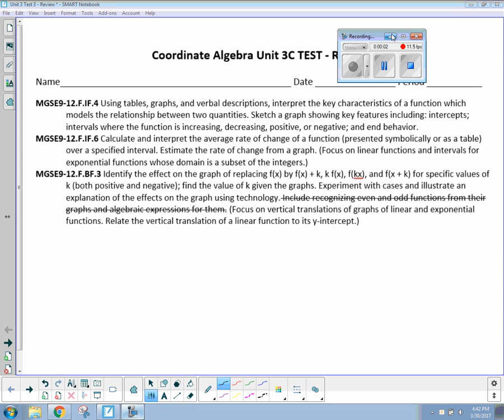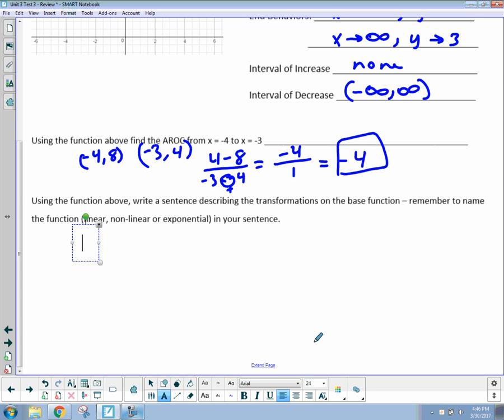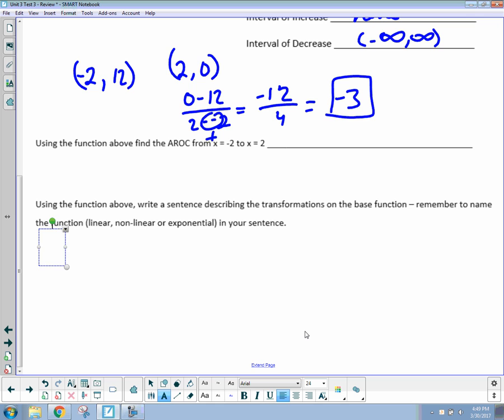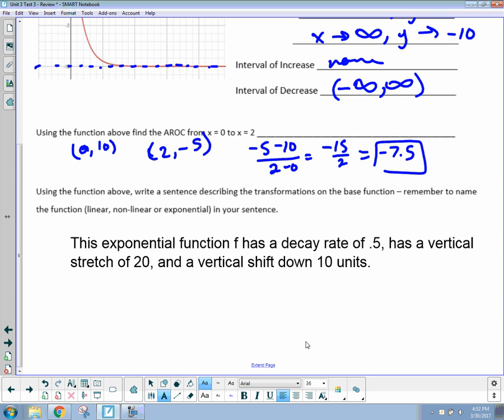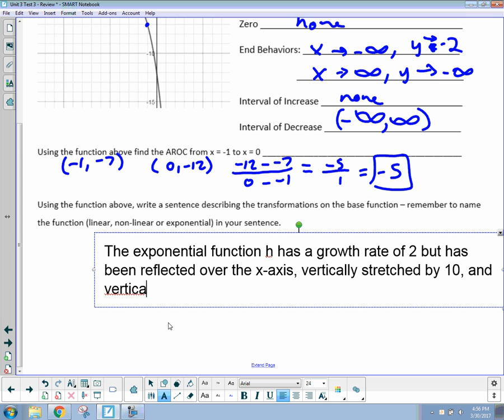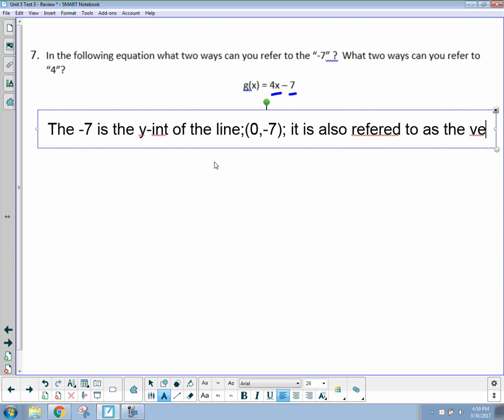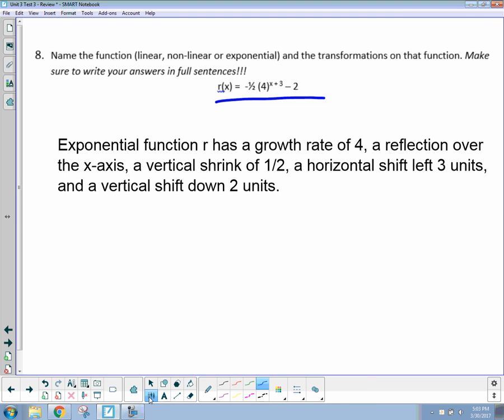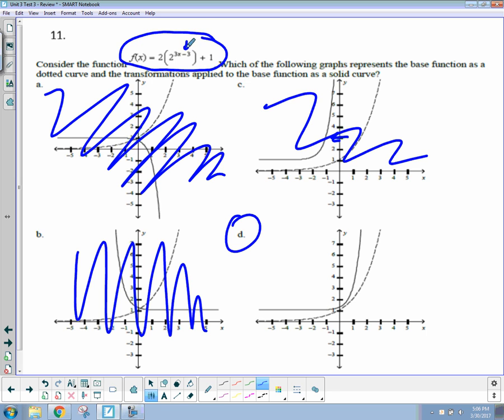Unit 3 Test 3 Review